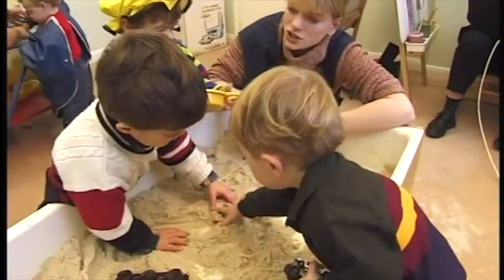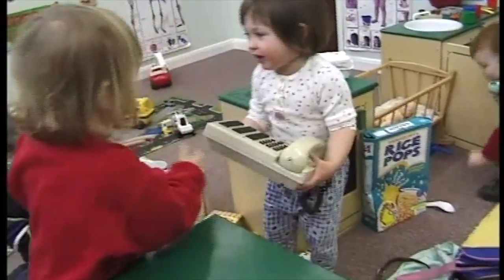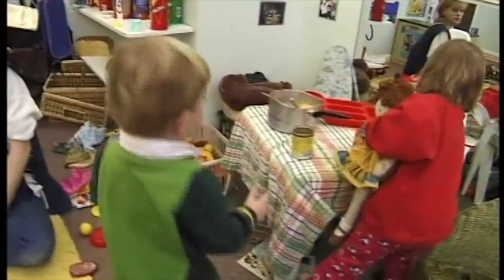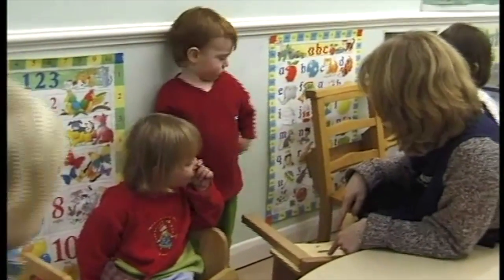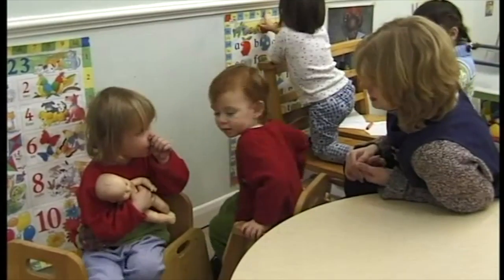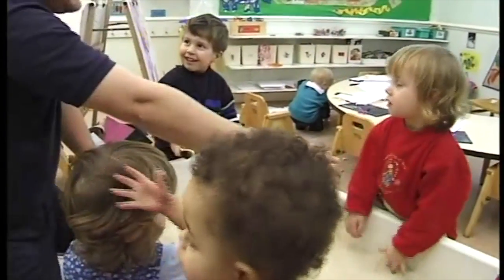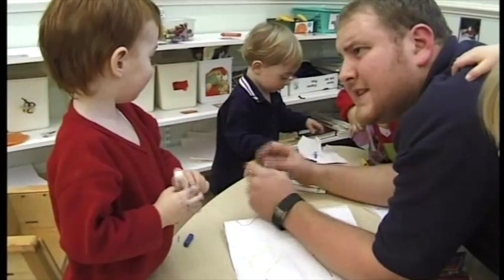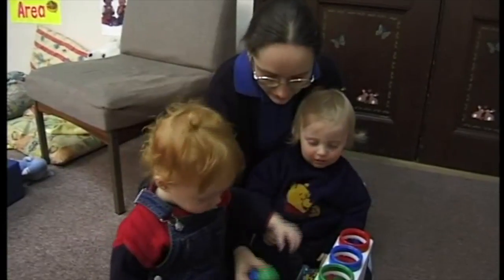Conflict Early Years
This was filmed in an early years setting I led in London. The filming was undertaken by High/Scope UK it formed part of a recording featuring High Scope practice with Under Threes